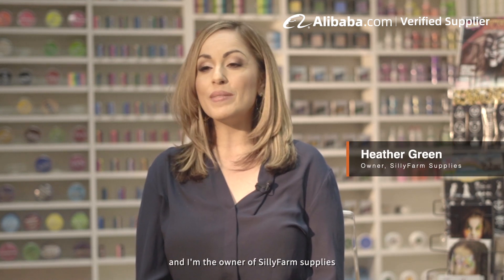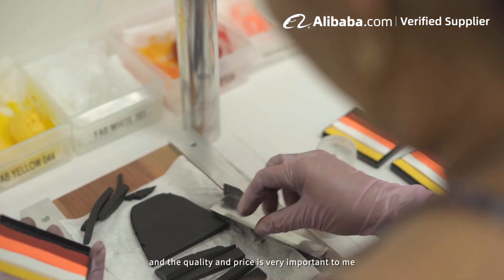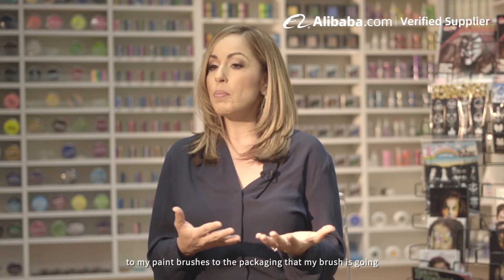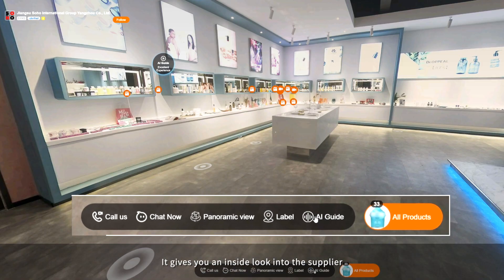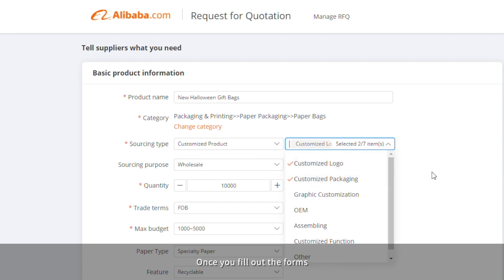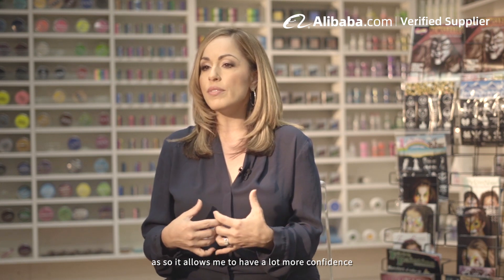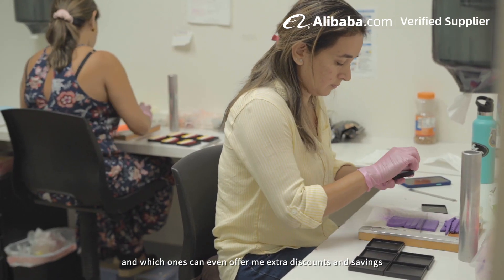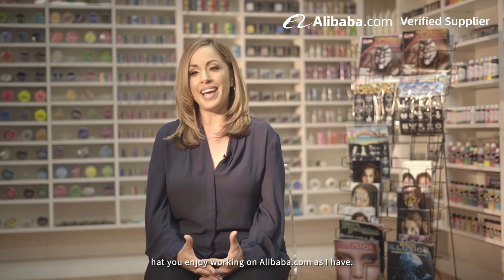Sourcing Verified Suppliers Made Easy And Efficient With Alibaba.com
From browsing winning product ideas to the manufacturing process of products, many entrepreneurs find these situations challenging. With thousands of suppliers to choose from, how can one find the best supplier for their business?

Being on board with Alibaba.com makes this a lot easier, all thanks to its additional feature called "Verified Suppliers."  Now, sourcing the best supplier will no longer take long since this feature has a great range of capabilities, including long trading experiences, independent R&D, owned production lines, strict quality controls, and professional after-sales services.

In other words, entrepreneurs do not have to travel around the globe to find different suppliers who can create products they want to come to life. Heather Green, Owner of Silly Farm Supplies mentioned that it was like this before sourcing on Alibaba.com. "It was costly and time-consuming," she continued.

Silly Farm Supplies has been purchasing at Alibaba.com for about seven years, and they especially love the feature called "Verified Suppliers."  With this, they have more ideas of what the merchants are like with the help of merchant ratings, buyer reviews, and the distribution of orders.

"I hope that you enjoy working with Alibaba.com as I have," Silly Farm Supplies's Owner added.

Watch this video and learn how Alibaba.com made sourcing verified suppliers easy and efficient for Silly Farm Suppliers. You could also read more inspiring stories from other businesses partnering with Alibaba.com for years